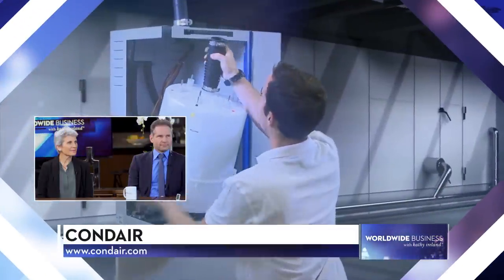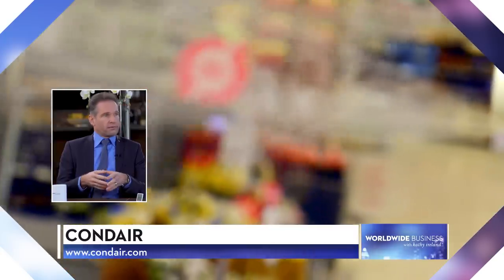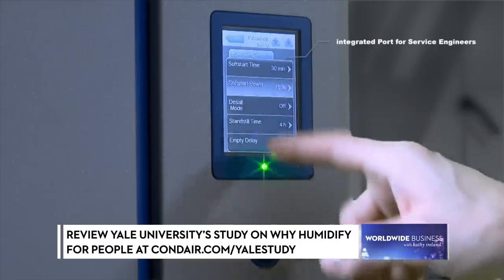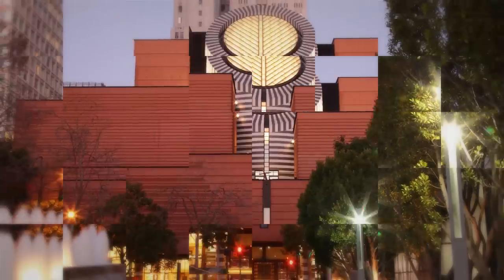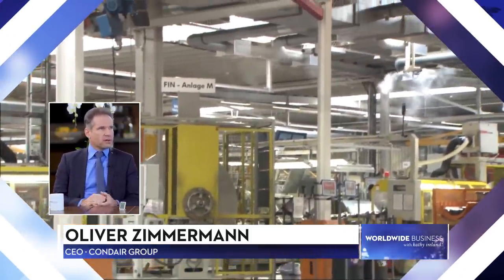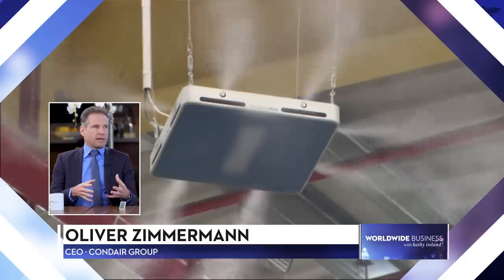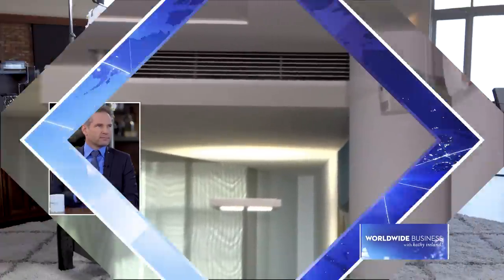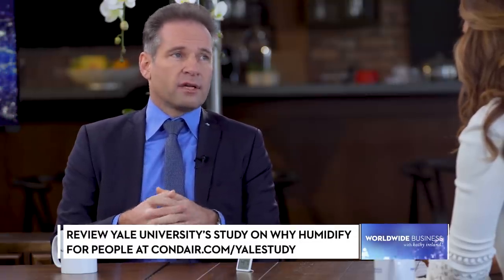Condair-Nortec Humidity featured on Worldwide Business with kathy ireland®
Condair-Nortec Humidity featured on Worldwide Business with kathy ireland® to discuss the importance of indoor hydration. to learn more about Condair-Nortec's full line of humidifiers.